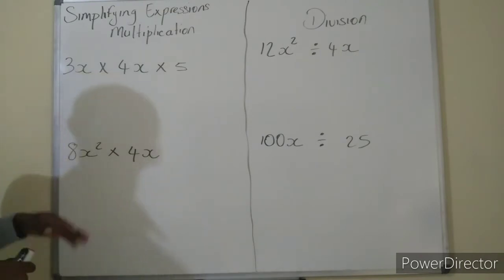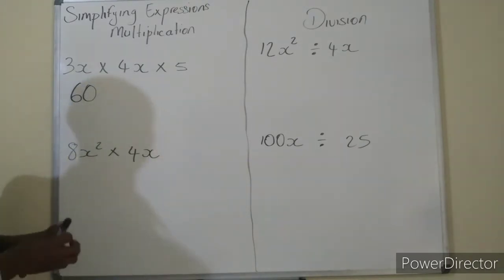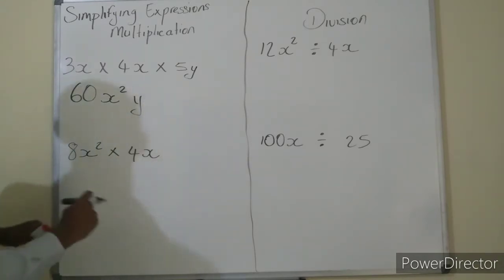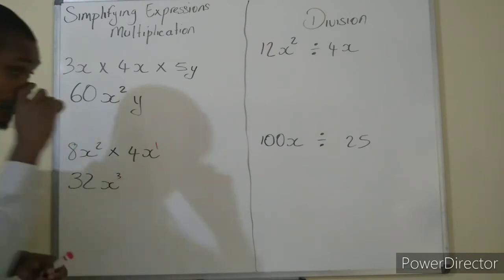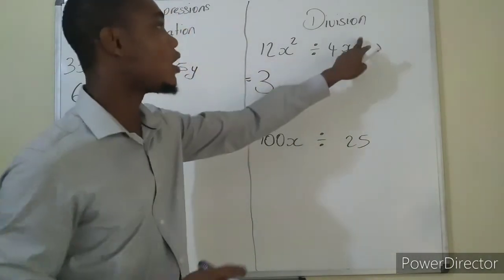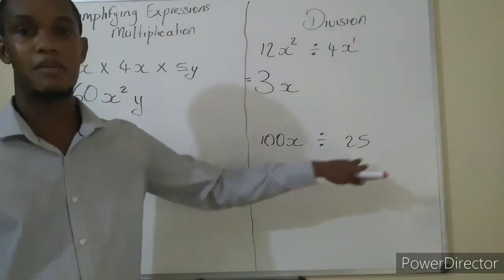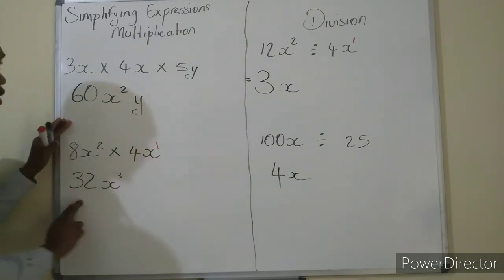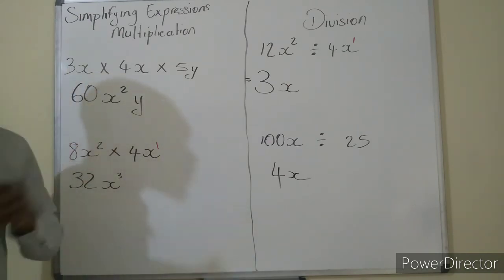Simplifying Algebraic Expressions × and ÷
Viewers should be able to simplify expressions through multiplying or dividing terms.